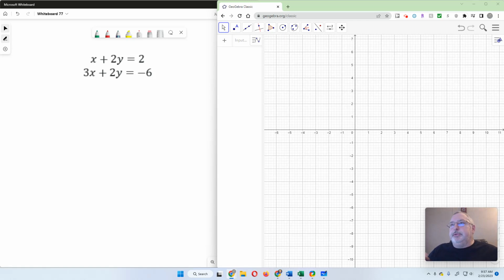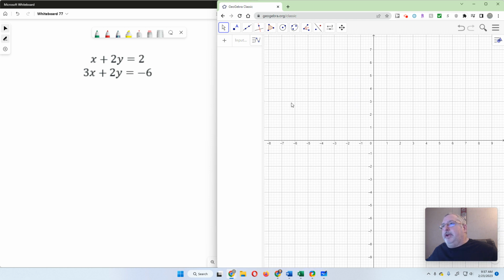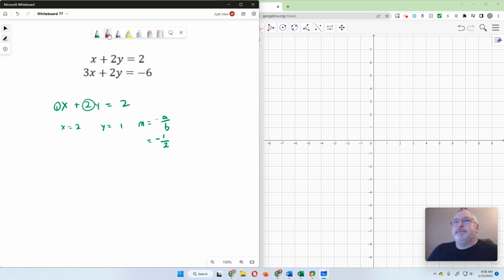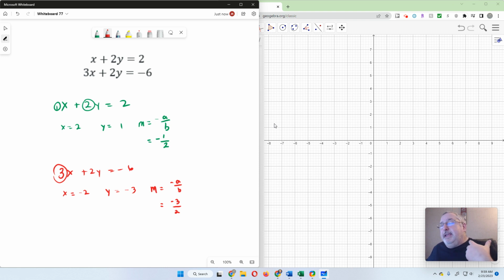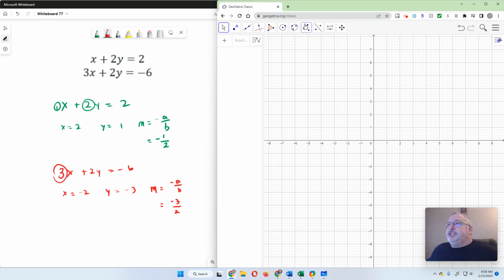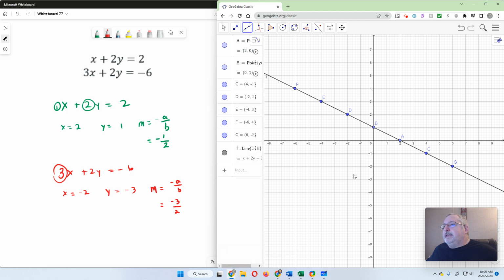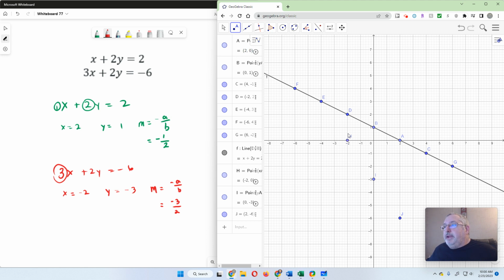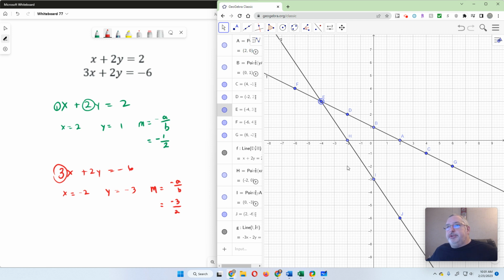Solve a system By Graphing-Using Geogebra